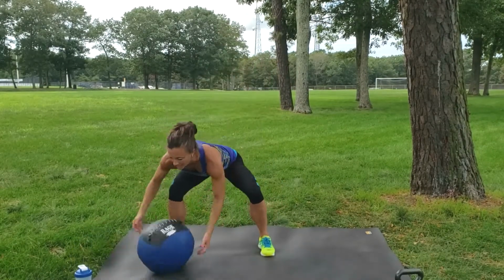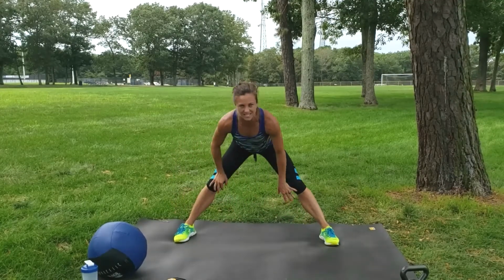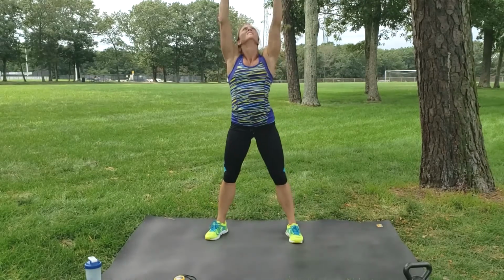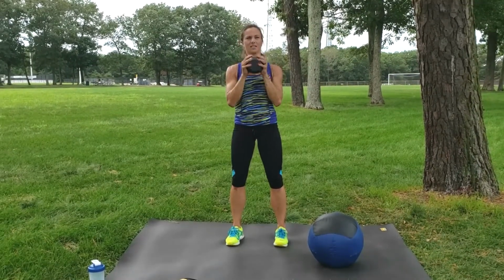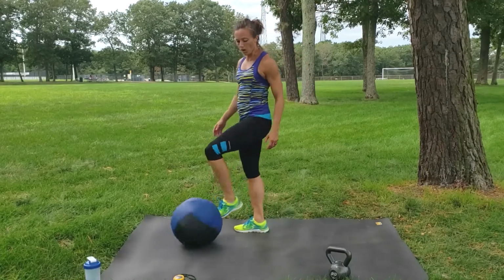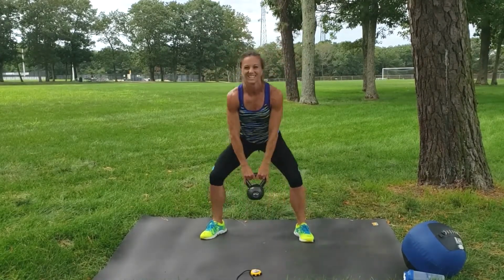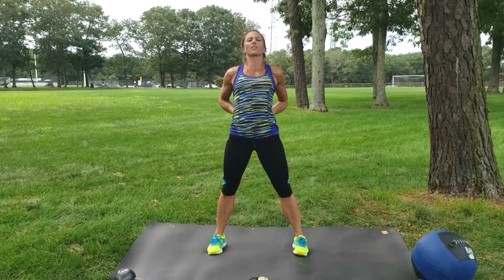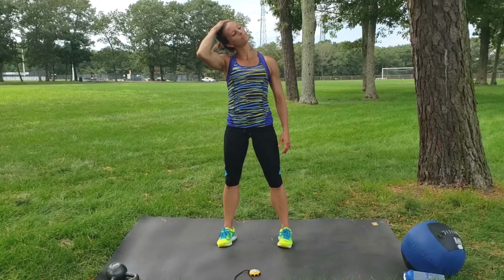Iɴsᴘɪʀᴇᴅ ʙʏ Iɴᴛᴇʀᴠᴀʟs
it's a kick butt workout!  Lets Get It!